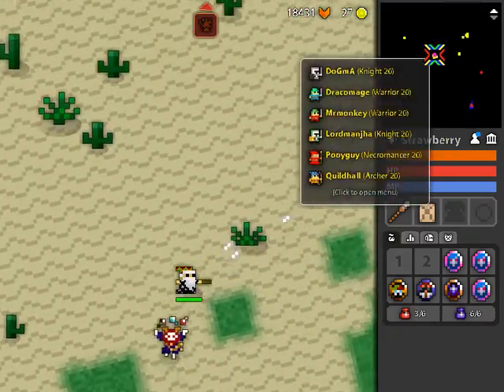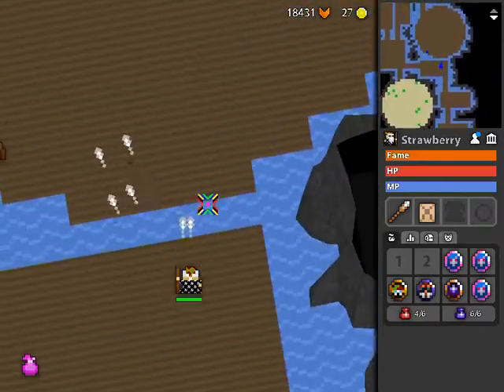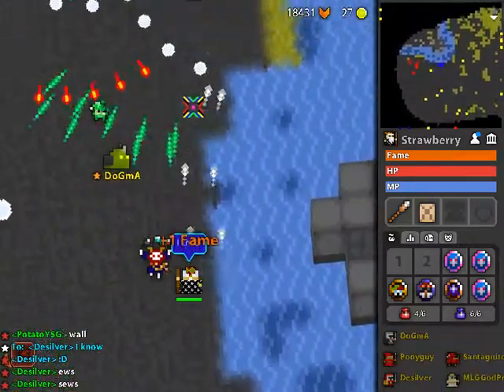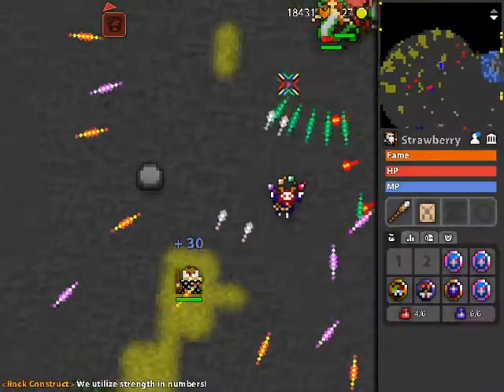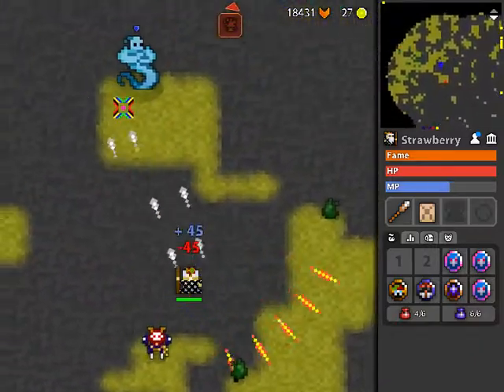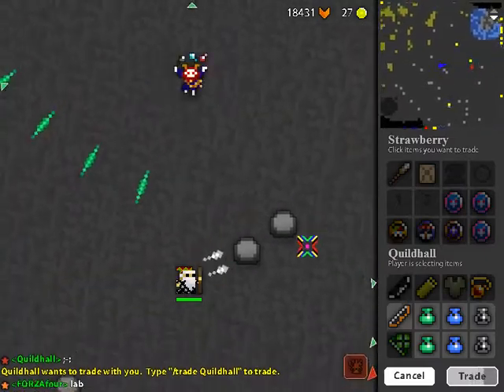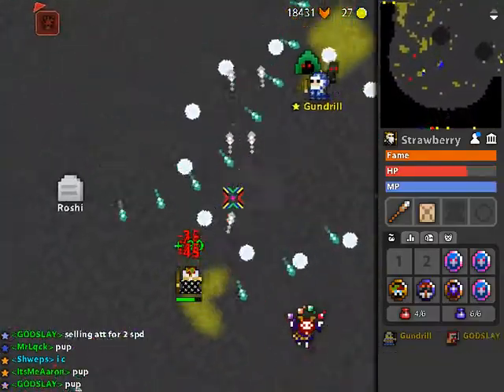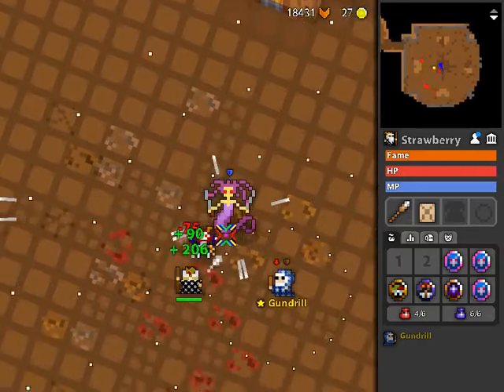Realm of the Mad God - Conquering the Snake Pit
Snake pits really are the pits, aren't they?

The Snake Pit conquered me...